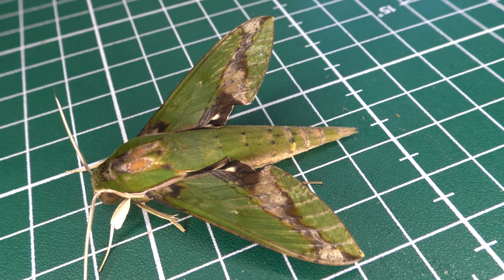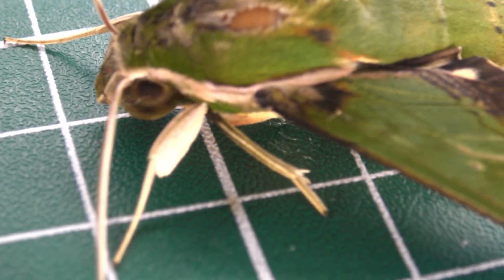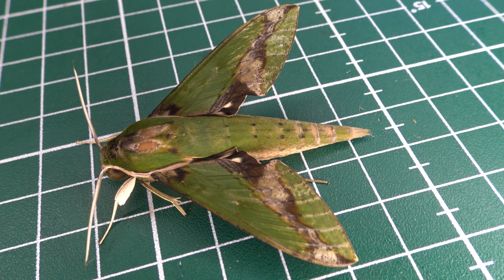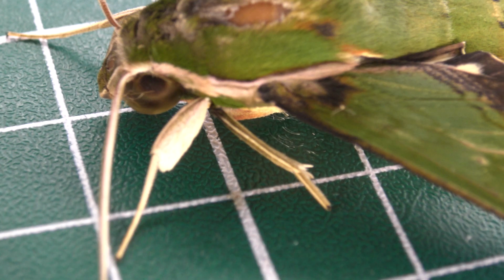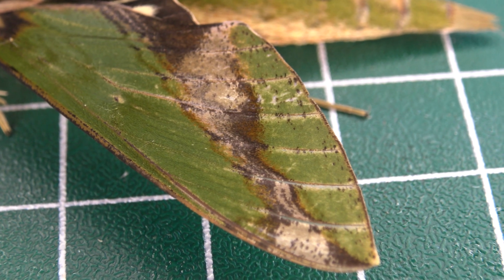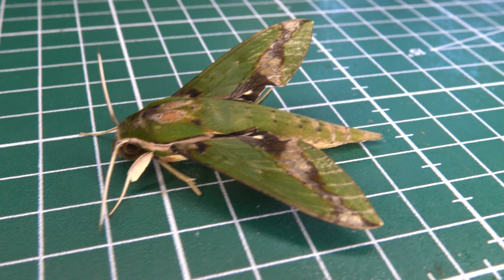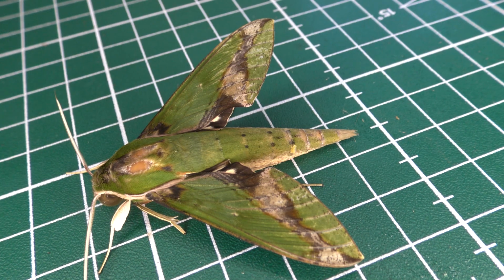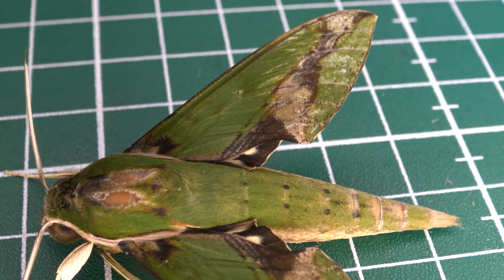Leafy Sphinx Moth: Xylophanes chiron / Sphingidae, REGUA Brazil Bug Highlight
Leafy Sphinx Moth: Xylophanes chiron / Sphingidae, REGUA Brazil Highlight